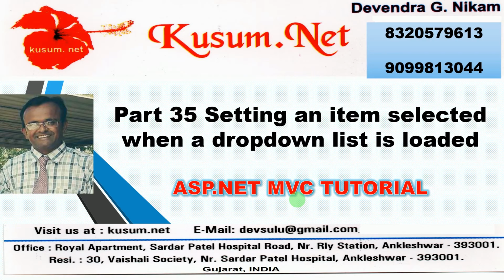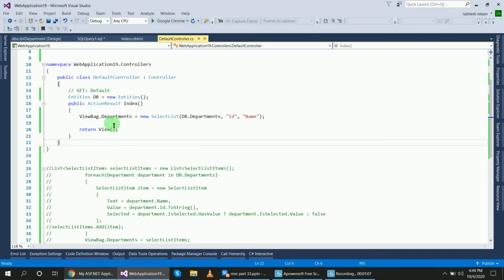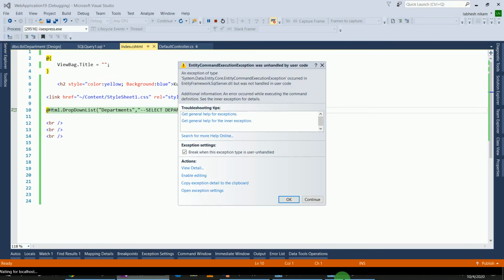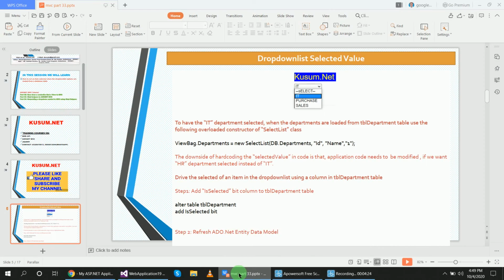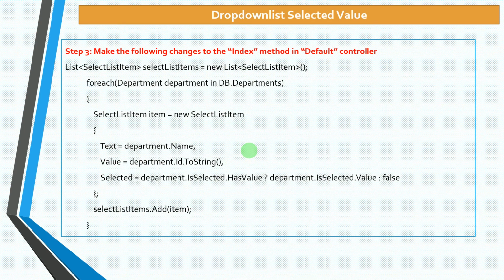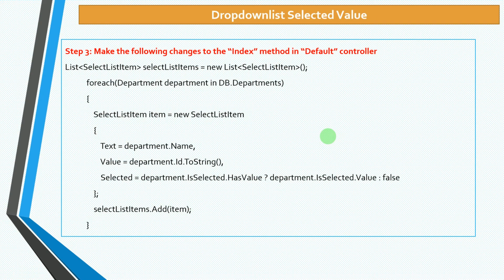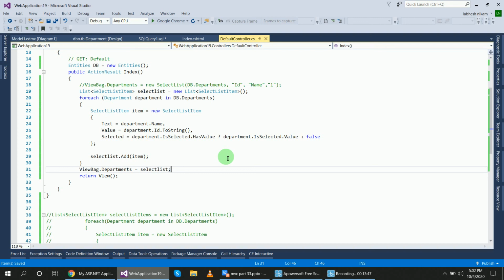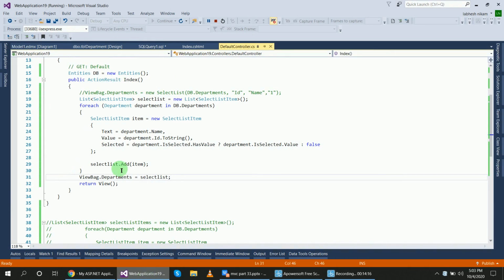Part 35 Setting an item selected when a dropdown list is loaded || ASP.NET MVC TUTORIAL|| LEARN C#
How to set dropdown value when table load its values to dropdown in MVC
DROPDOWN IN MVC